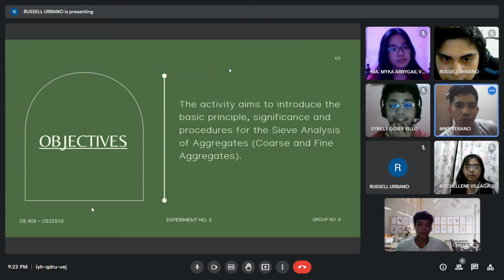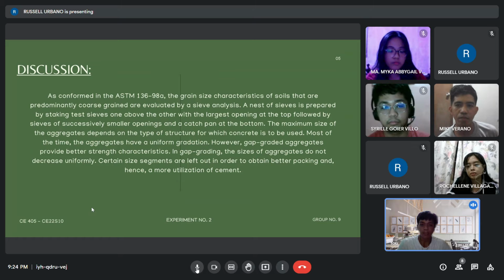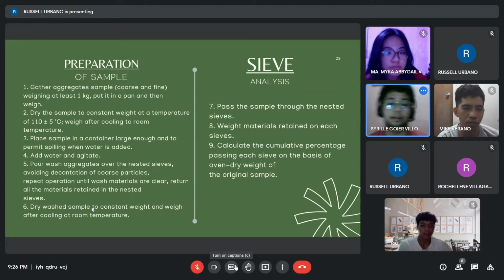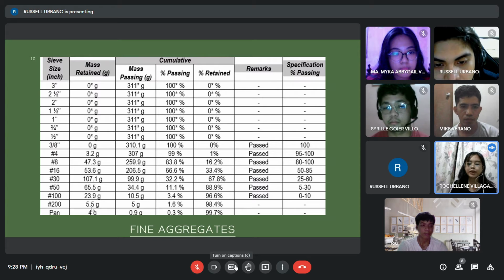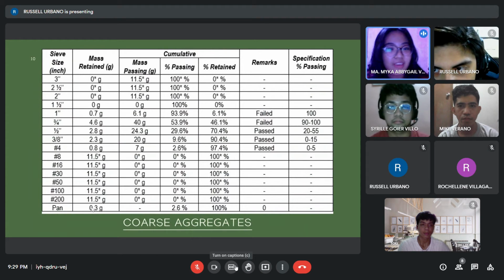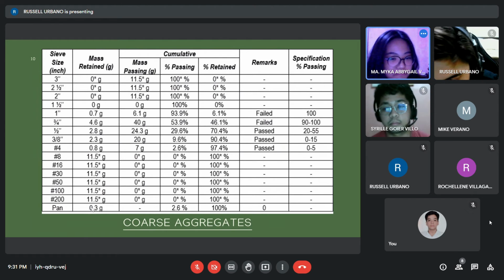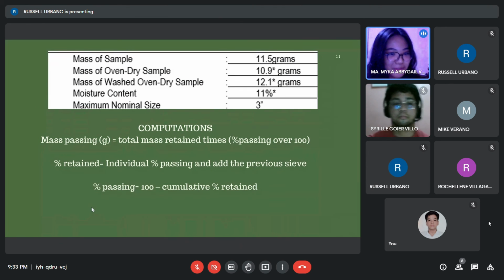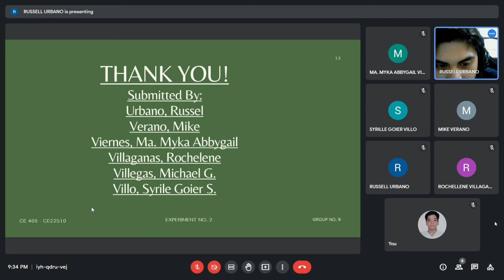CE22S10 Group 9 Experiment no.2 SIEVE ANALYSIS